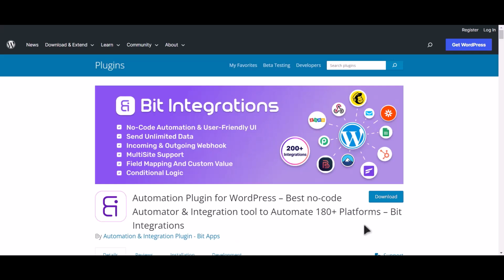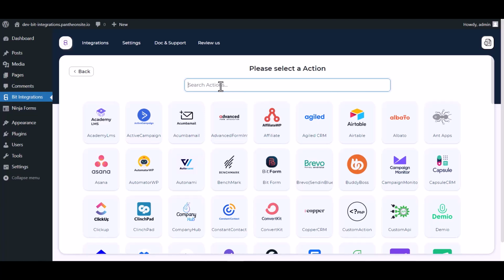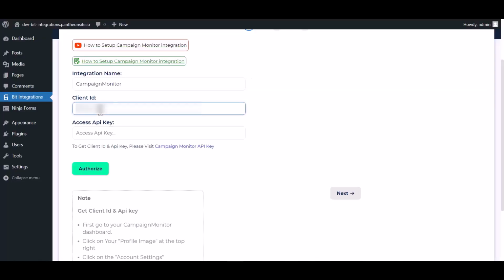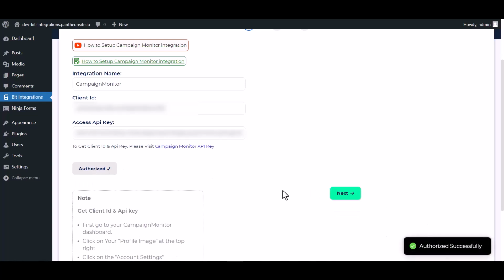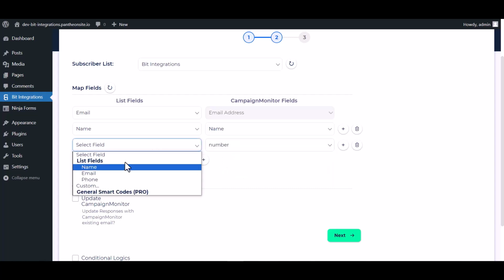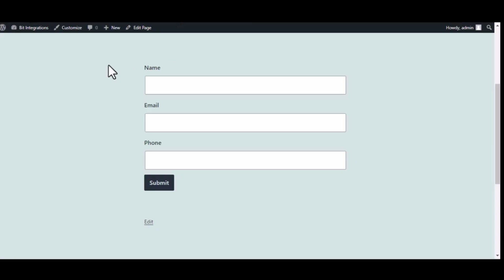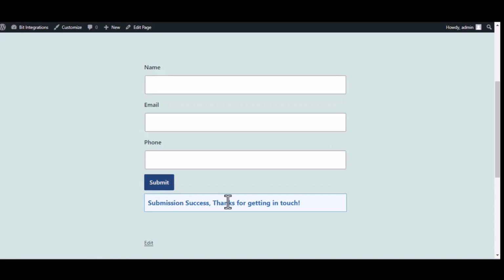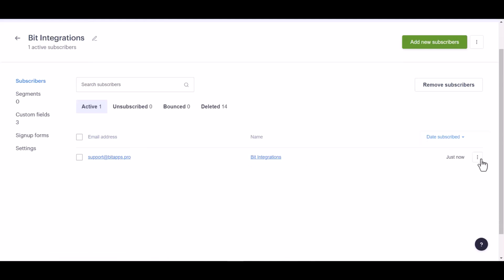Integrating Kadence Blocks Form with Campaign Monitor | Step-by-Step Tutorial | Bit Integrations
🔗 Ready to supercharge your email marketing? Join us on our YouTube channel for an in-depth tutorial where we unveil the seamless integration of Kadence Blocks Form with Campaign Monitor, a leading email marketing platform. Learn how to effortlessly connect these two tools using the Bit Integrations WordPress plugin.

Follow along as we guide you through the step-by-step process of integrating Kadence Blocks Form with Campaign Monitor, enabling you to harness the combined power of both tools for effective email campaigns. Say goodbye to manual data transfers and welcome automated workflows for improved efficiency in managing your email marketing strategy.

Key Highlights:
✅ In-depth walkthrough for integrating Kadence Blocks Form with Campaign Monitor using Bit Integrations for WordPress.

Whether you're a marketer, business owner, or email enthusiast, this integration empowers you to seamlessly merge Kadence Blocks Form with Campaign Monitor. Watch now to revolutionize your email marketing efforts!